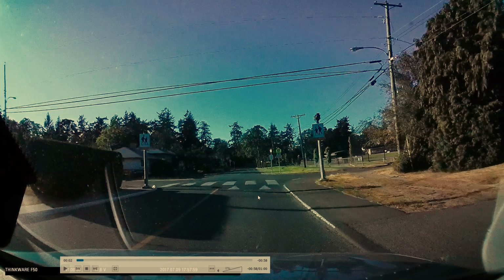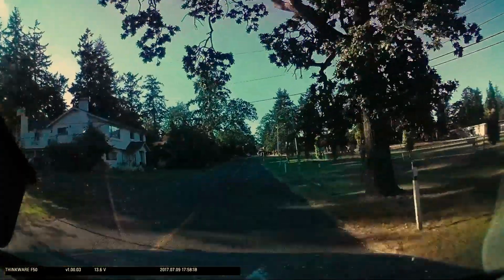Navigating Raised Crosswalks: Speed and Smooth Transitions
Short Description:
Discover the optimal speed and technique for crossing raised crosswalks smoothly, ensuring a comfortable ride and road test success.

Full Description:
In this insightful video, we address a common query from students: What speed is suitable for navigating raised crosswalks? Uncover the key considerations and recommended techniques to master the art of crossing these distinctive road features. The comprehensive breakdown includes:

Identification of Raised Crosswalks: Recognize raised crosswalks through visual cues, such as distinct arrow markings on the road, indicating a slight elevation for pedestrian use.

Recommended Speeds: Understand the suggested speeds for navigating different types of raised crosswalks, with a focus on maintaining a range of 30-35 km/h for flath headed bumps and adjusting to 20-30 km/h for more rounded ones.

Speed Adjustment Strategy: Emphasize the importance of adjusting your speed before reaching the bump rather than making on-the-go changes. Learn the ideal point to reach the recommended speed to ensure a smooth transition.

Foot Off Pedals Approach: Master the technique of taking your foot off the pedals as you approach the bump, allowing the car to smoothly roll over the raised surface without abrupt acceleration or deceleration.

Smooth Transitions: Highlight the significance of executing smooth transitions over raised crosswalks, enhancing comfort for both occupants and potential passengers, such as driving test examiners.

Avoiding Abrupt Movements: Stress the need to avoid abrupt braking or acceleration while on top of the bump, fostering predictability and ensuring a controlled and composed ride.

Balancing Speed and Smoothness: Strike the right balance between speed and smoothness, aiming for a pace that feels comfortable for passengers and avoids disrupting traffic flow.

Considerations for Road Test Success: Acknowledge the impact of a smooth ride over raised crosswalks on a road test, minimizing distractions for examiners and demonstrating mastery of speed control.

By delving into these essential insights, viewers gain valuable knowledge on navigating raised crosswalks with finesse. Whether you're a learner driver seeking guidance or an experienced driver aiming to refine your technique, this video provides practical tips for a smoother, more controlled ride. Elevate your driving skills and approach raised crosswalks with confidence. Watch now to enhance your road awareness and ensure a seamless driving experience.